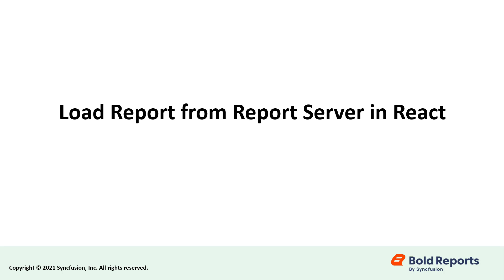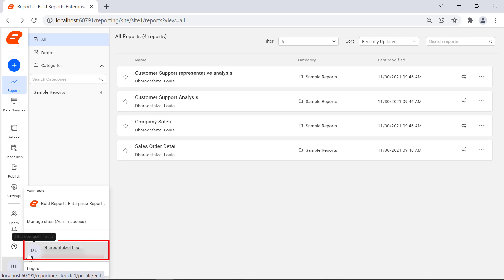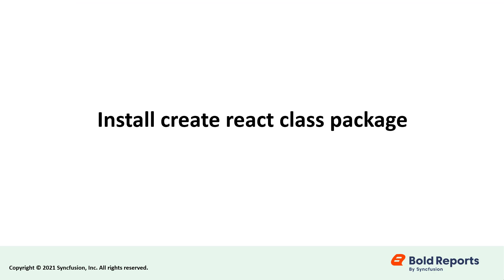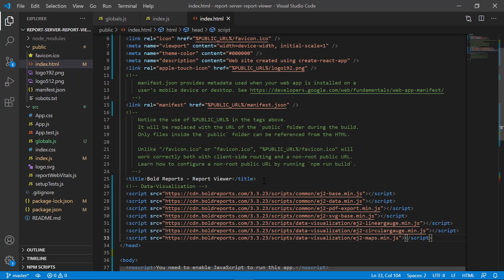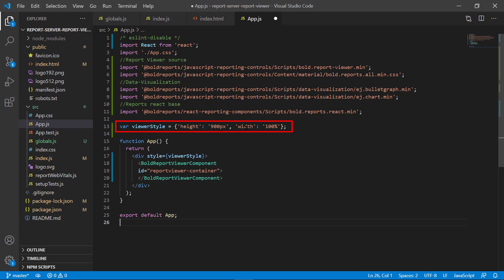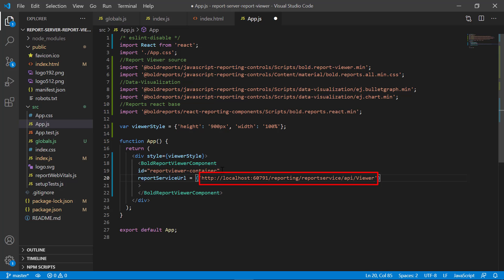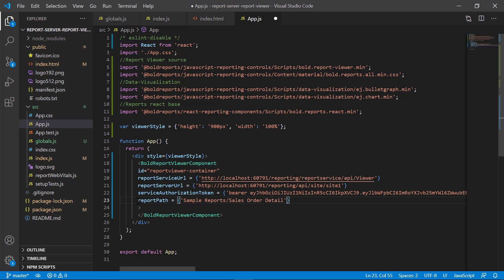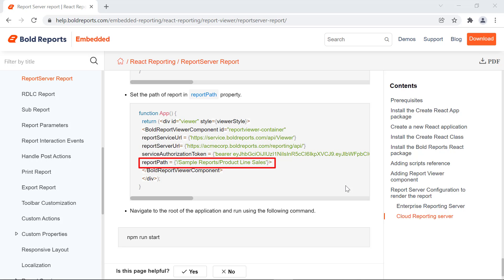How to Load a Report from Report Server in a React Application (Classic)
This video explains the step-by-step procedure to generate a personal access token from the Bold Reports Report Server and the steps to load a report from the Report Server in a React application.

Bookmark Details
[00:00] Introduction
[00:58] Generate Personal Access Token
[02:01] Install Create React App
[02:21] Create a New React Application
[02:42] Install create react class package
[03:05] Install Bold Reports React Package
[03:17] Add Script Reference
[03:55] Reference the Scripts
[04:47] Add Report Viewer Control
[05:51] Configure the Report Server
[08:29] Run the React Application
[08:41] Load Report from Cloud Report Server